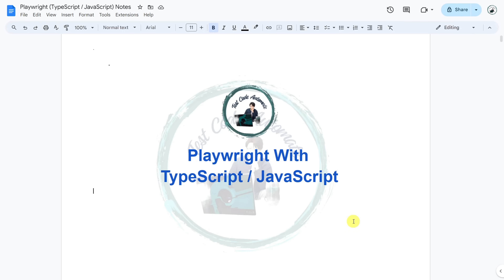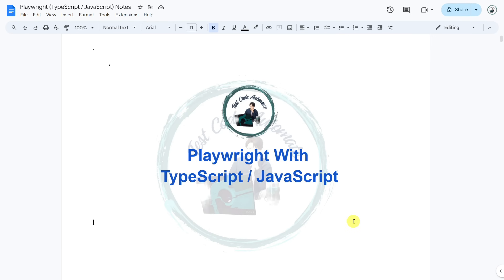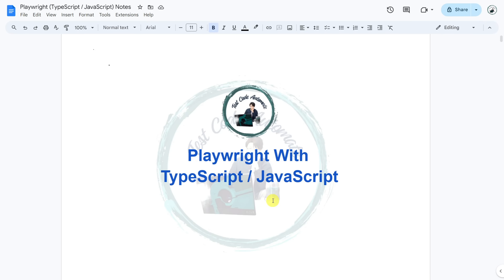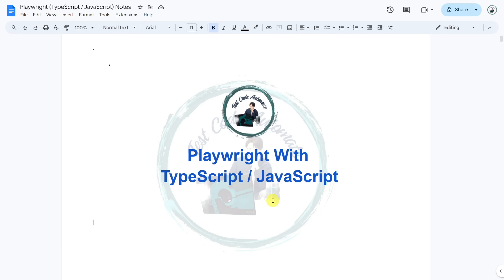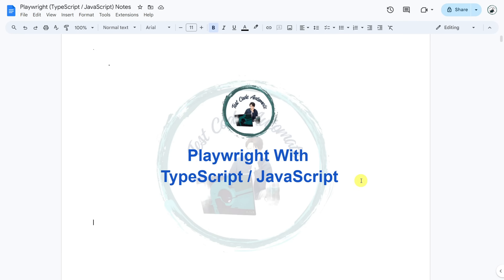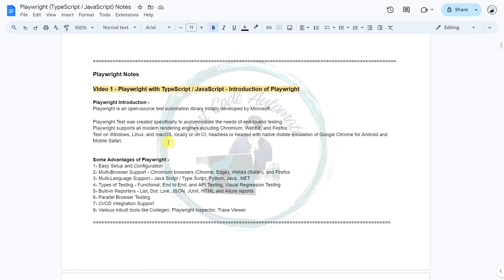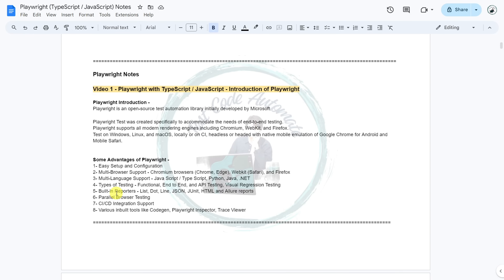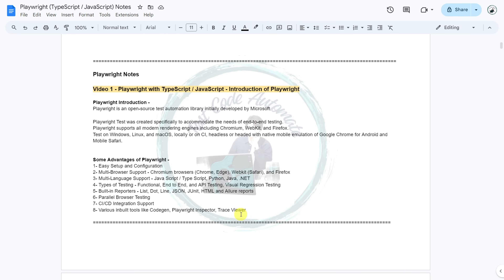🚀 Playwright with TypeScript/JavaScript | Complete Introduction & Playlist Overview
Welcome to the Playwright with TypeScript & JavaScript Tutorial Series 🎬
In this video, we’ll give you a complete introduction to Playwright and walk you through the playlist content overview so you know exactly what’s coming in this course.

Whether you’re a beginner in automation testing or switching from Selenium/Cypress, this series will help you master Playwright step by step.

Introduction to Playwright Framework 🧑‍💻

Why Playwright for Automation Testing?

Setting up Playwright with TypeScript & JavaScript

Writing your first Playwright test

Deep dive into locators, assertions & test execution

CI/CD pipeline integration for Playwright

API Testing with Playwright

Real-world projects & examples

💡 By the end of this playlist, you’ll have a complete Playwright framework setup with practical hands-on knowledge.

If you’re starting your Playwright journey, this is the ultimate guide for you! 🚀

Chapters

00:00 - Introduction
00:52 - Overview of Playwright Tutorial playlist content
02:34 - Introduction of Playwright
04:02 - Outro

Credits:
Thumbnail and Other art Creation App: Canva